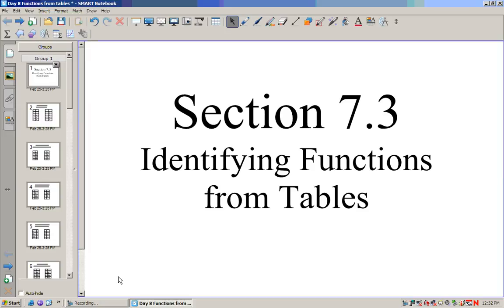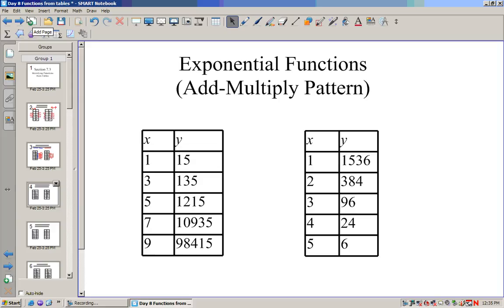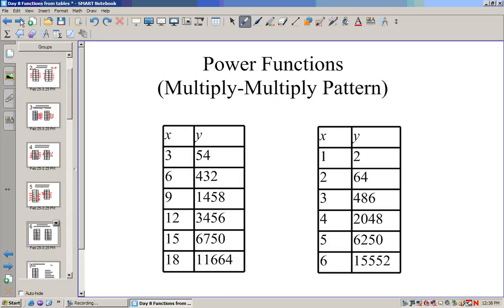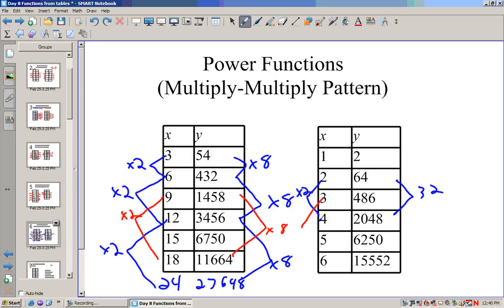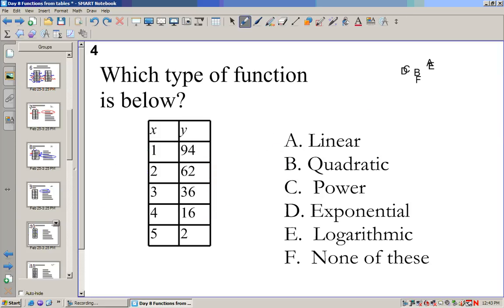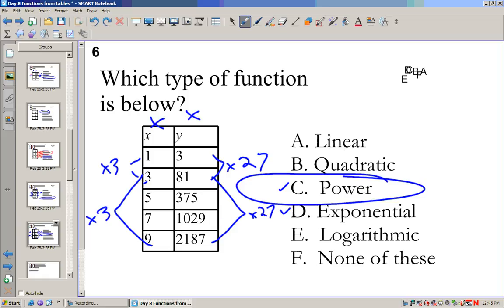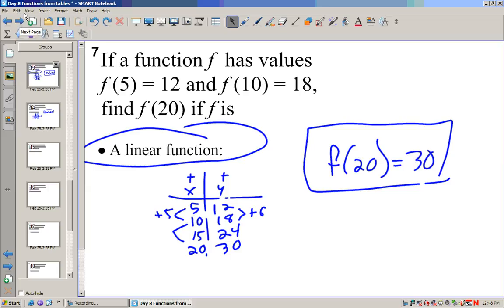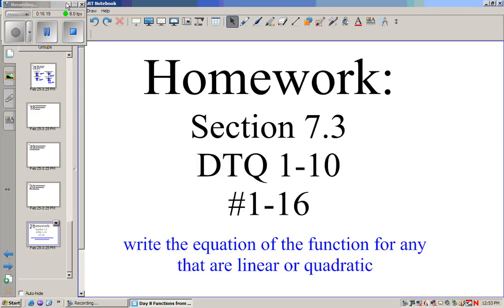Day 6 Equations from Tables